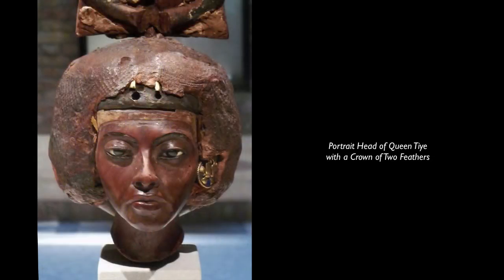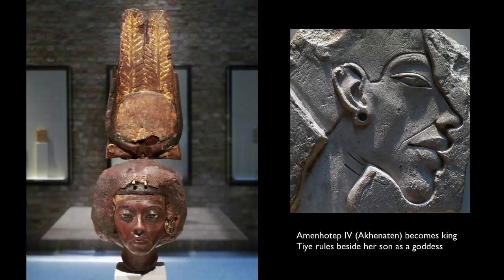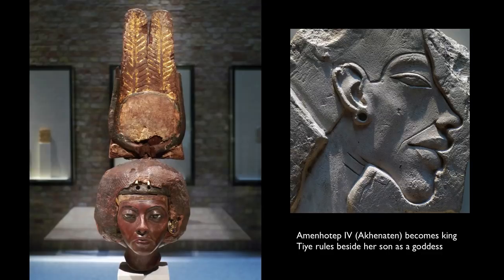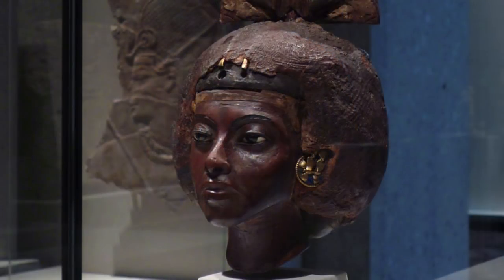Portrait head of Queen Tiye with a crown of two feathers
A conversation between Dr. Beth Harris and Dr. Steven Zucker in front of Portrait Head of Queen Tiye with a Crown of Two Feathers, c. 1355 B.C.E., Amarna Period, Dynasty 18, New Kingdom, Egypt, yew wood, lapis lazuli, silver, gold, faience, 22.5 cm high (Egyptian Museum and Papyrus Collection at the Neues Museum, Berlin). Created by Beth Harris and Steven Zucker.